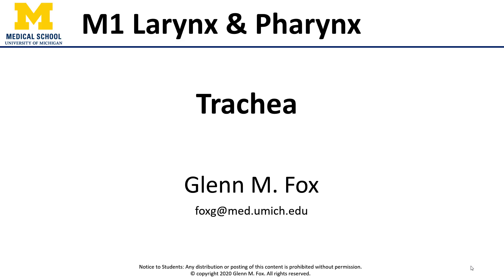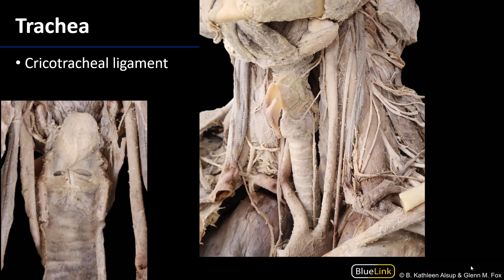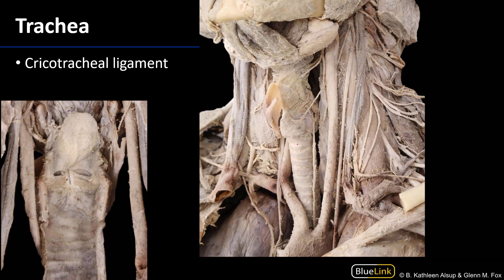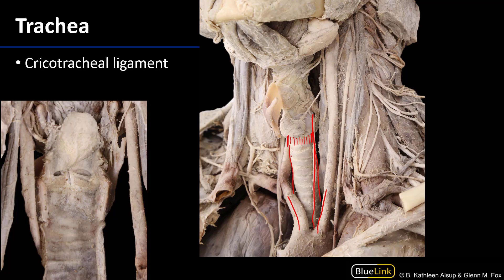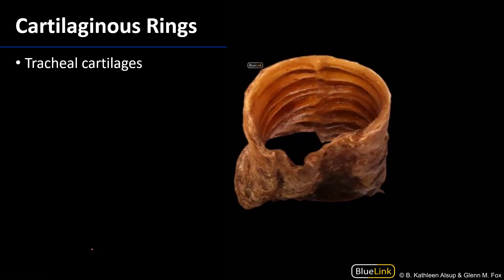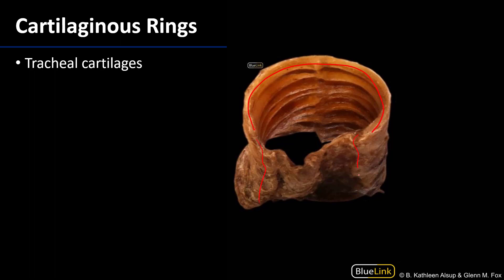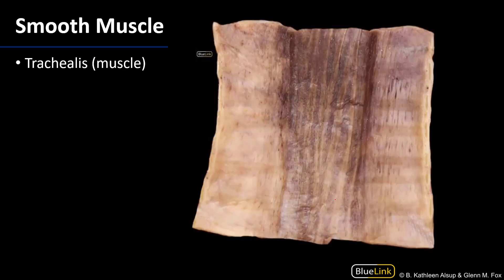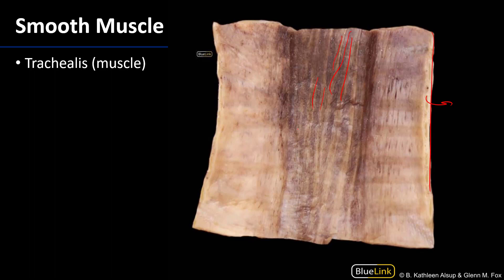Larynx, Pharynx and CST - Trachea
Dr. Glenn Fox discusses how to identify structures associated with the trachea, in relation to the supplemental dissection videos for the First Year Medical Anatomy course at the University of Michigan.